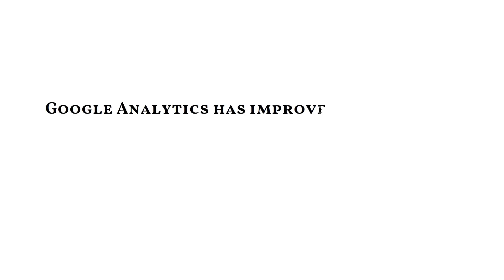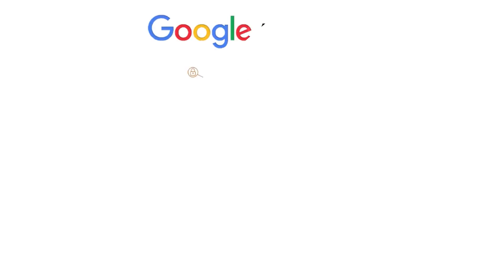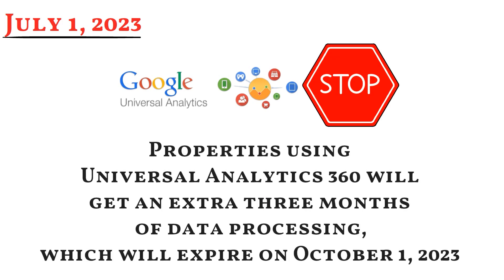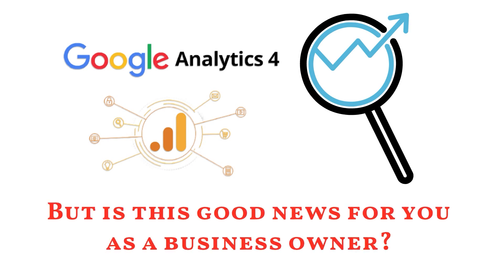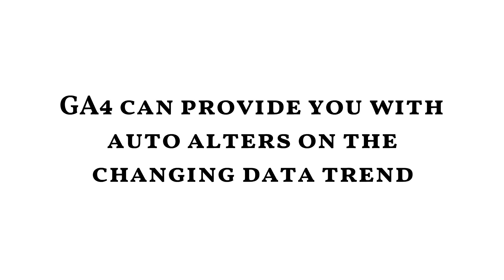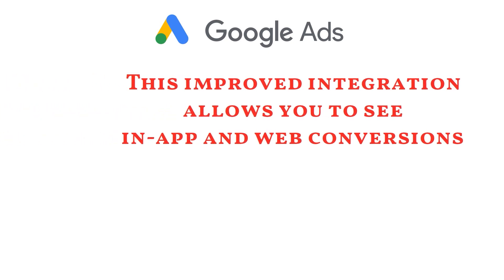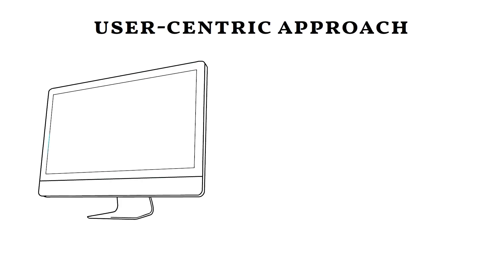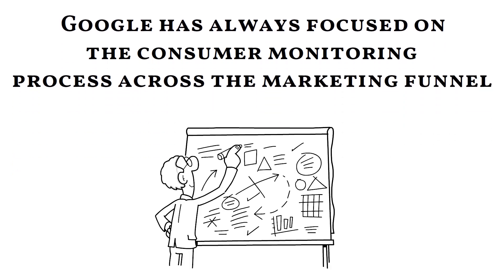What Is Google Analytics 4 For Beginners